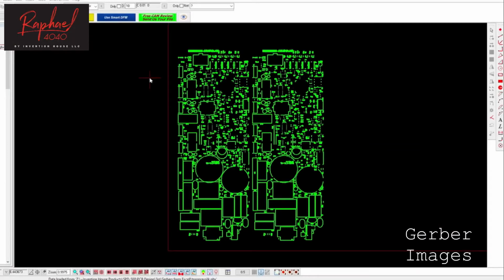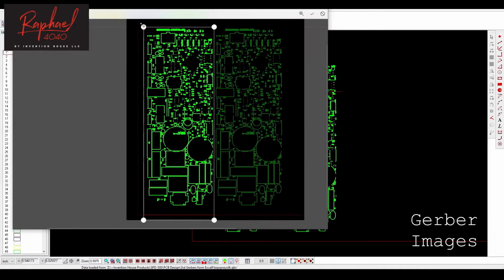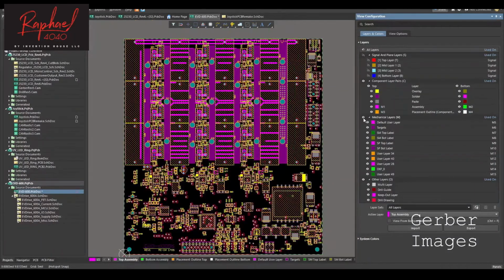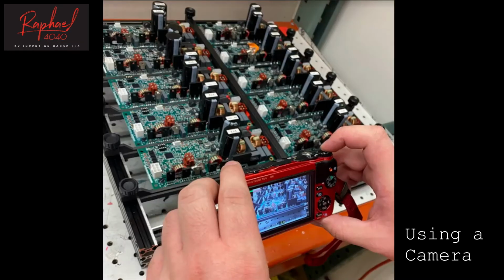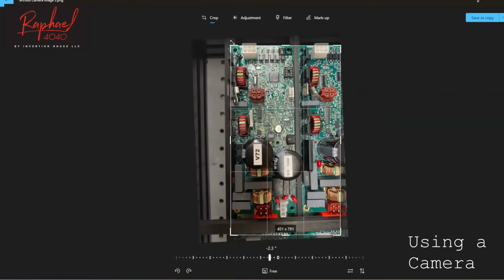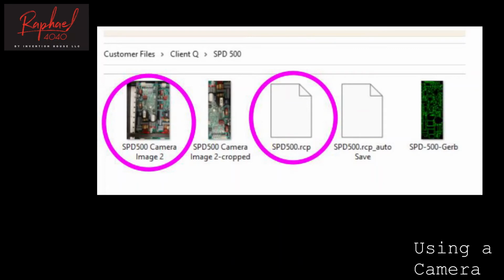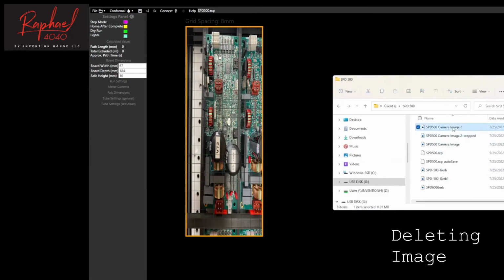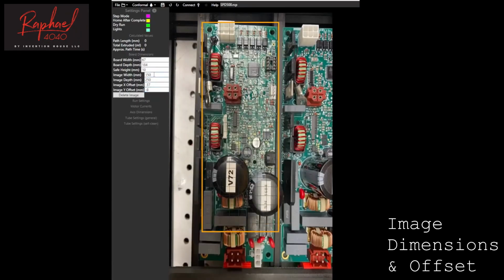Preparing PCB Board Image for Conformal Coating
The Raphael 4040 is a robotic solution for conformal coating PCBs with components that cannot be spray coated and is a solution to reduce the time and expense of PCB masking.

Before you can set the image in Raphael studio, you must prepare the PCB board image. This video demonstrates how to take a screenshot of the Gerber File or take a picture of a board with a camera, crop and edit the image, set the image into Raphael Studio, and make changes to images that are already set.

The contents of this video:
00:00 - Take the Picture
00:20- Gerber Images
00:32 - Taking a Screenshot
01:04 - Selecting Gerber Layers
01:25 - Using a Camera
01:37 - Saving the Image
01:48 - Editing the Image
02:29 - Set the Board Image
02:43 - Deleting Image
02:58 - Image Dimensions & Offset